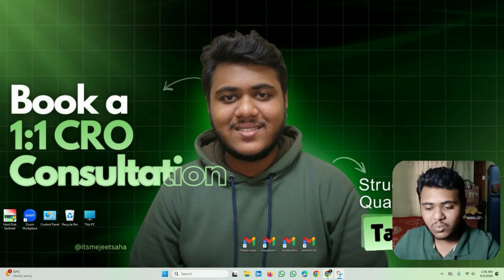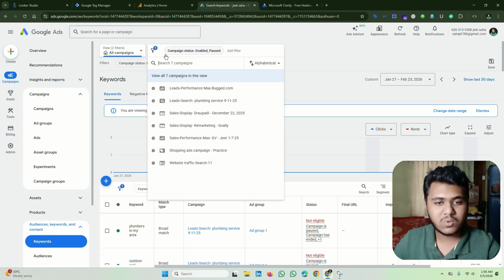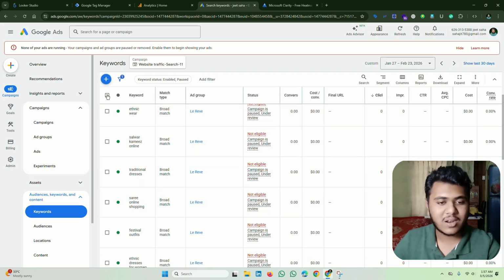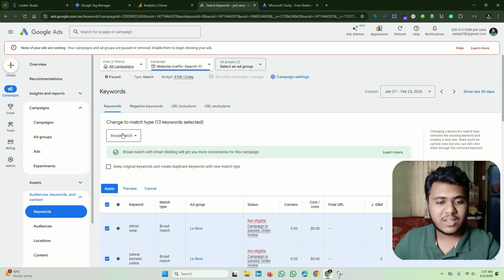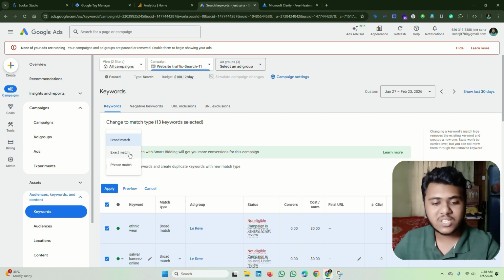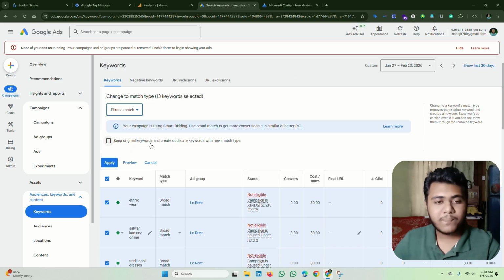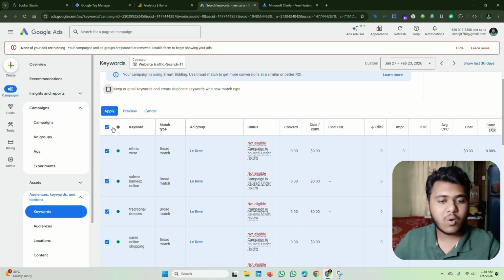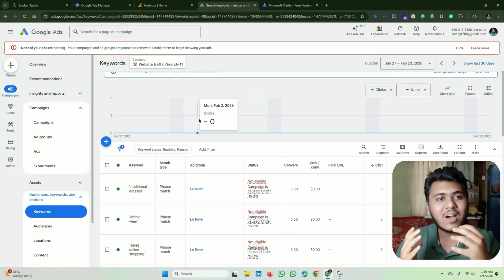Change Keyword Match Type on Google Ads in Just 3 Clicks | Google Ads Hack | Jeet on Air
Stop wasting hours manually updating your keywords! In this video, I show you a Google Ads productivity hack to change keyword match types in just 3 clicks. No external tools, no manual editing, and no AI—just a powerful native feature within your Google Ads account that most advertisers overlook.

⚙️ The Efficiency Workflow:
Managing a large campaign? If you need to switch from Broad Match to Phrase Match (or vice versa) across hundreds of keywords, doing it manually is a nightmare. This tutorial reveals the bulk edit shortcut that will save you hours of tedious work and keep your account structure clean.

What you’ll see in this video:

How to access the Bulk Edit menu instantly.

The exact 3-click sequence to transform your entire keyword list.

The benefit of using native Google Ads interface tools over 3rd party software.

Pro-tip: How to avoid common mistakes when changing match types at scale.

⏱️ Timestamp Reference:
0:00 - The problem with manual keyword updates
0:45 - Click 1: Navigating to the Keyword Tab
1:30 - Click 2: Edit Keywords
2:15 - Click 3: Apply changes to changes the match type